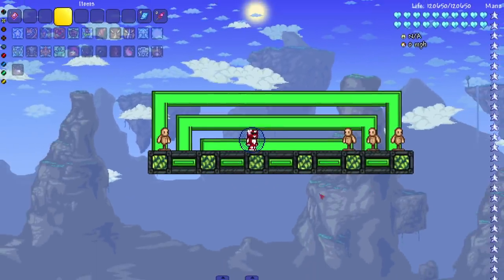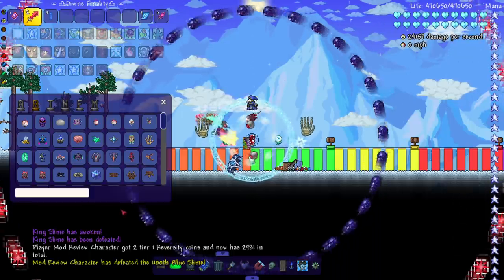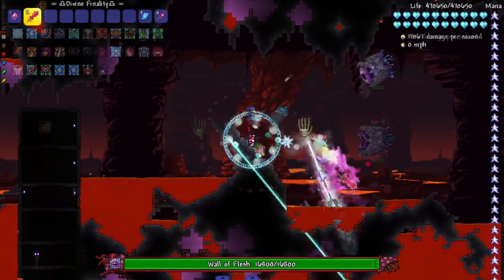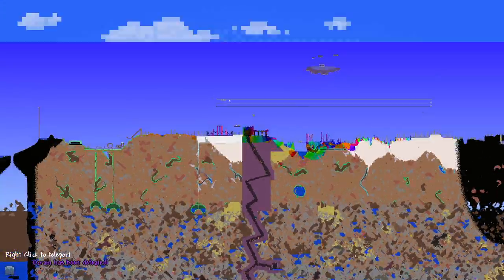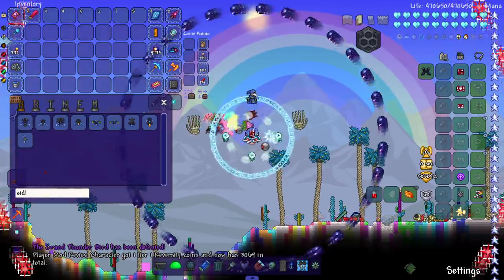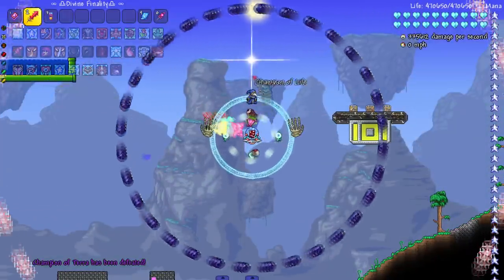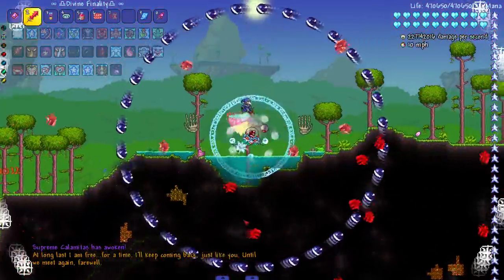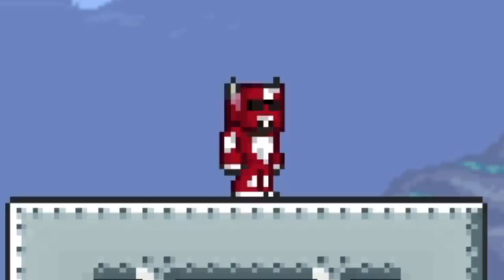Can Terraria bosses SURVIVE THE DIVINE FINALITY?!?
For all the insane weapons we have seen throughout this series, this one wind blew my mind...

Main mods used:
VadesOPSwordsMod
Fargos Mod
Hero's Mod
Joost mod
Consolaria
Cheat Sheet
Calamity Mod